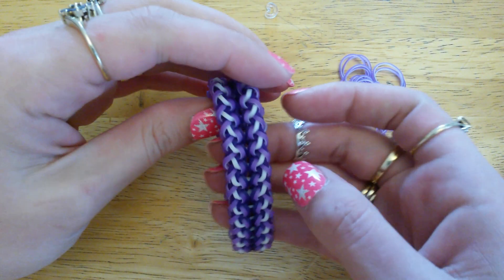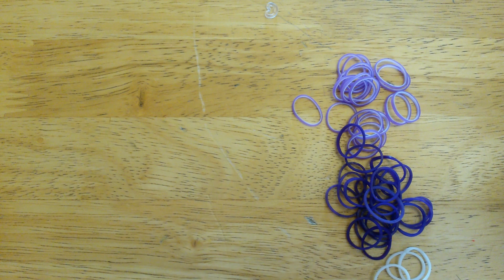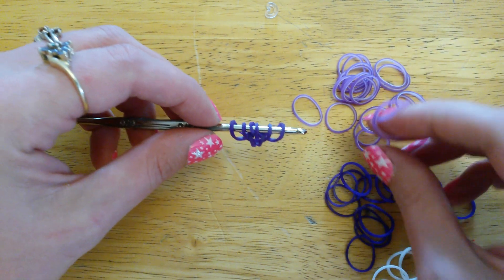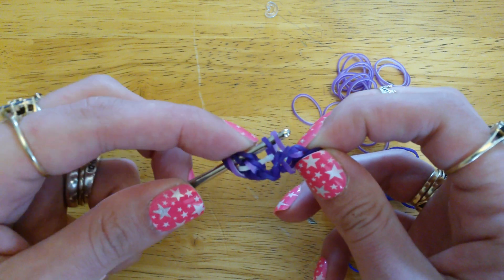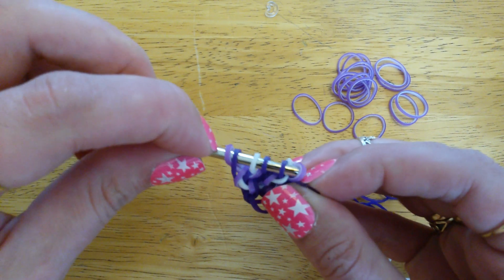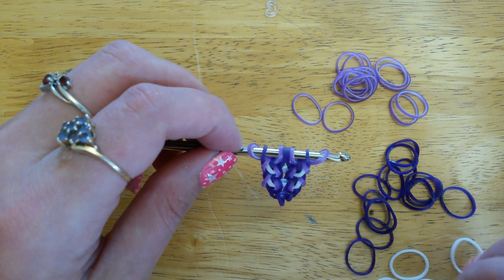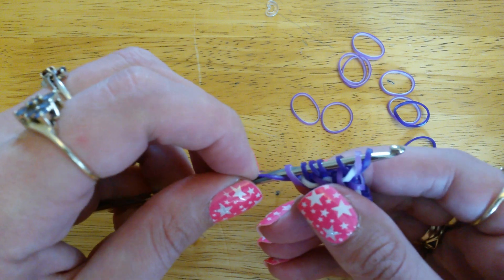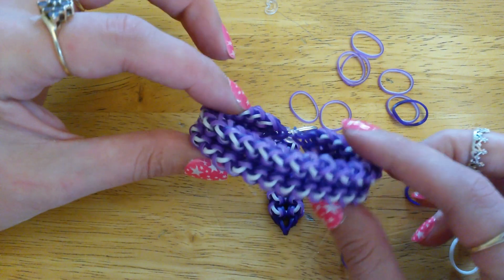Gaea Rainbow Loom Bracelet - hook only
Approximate band count = 128 bands depending on wrist size. Double ended hook is recommended but you could use your rainbow loom hook too.